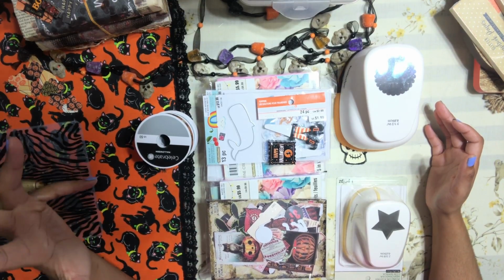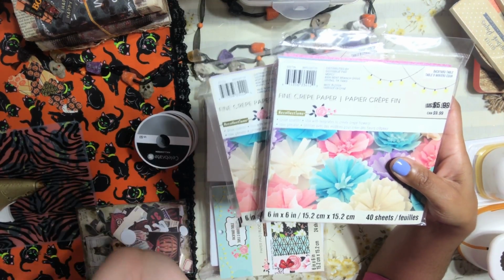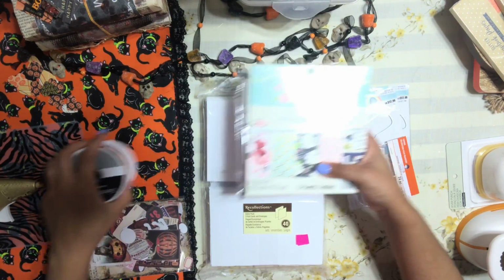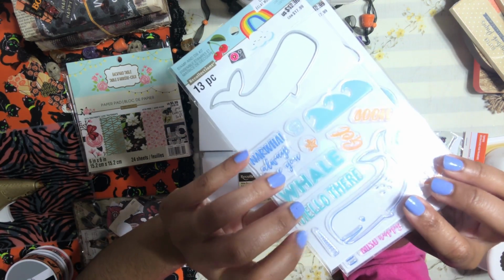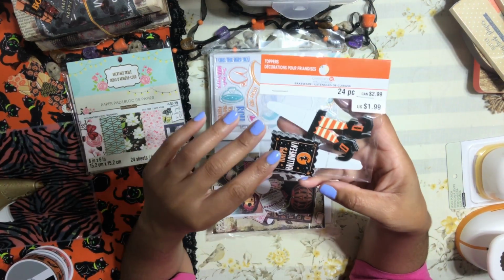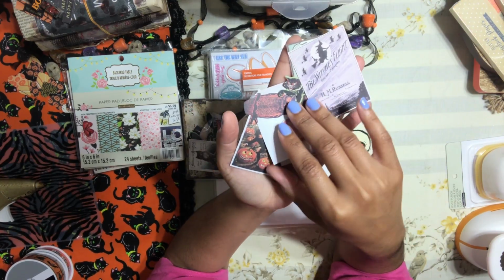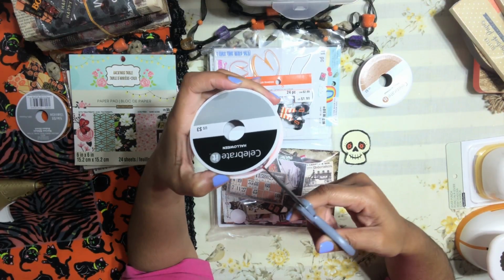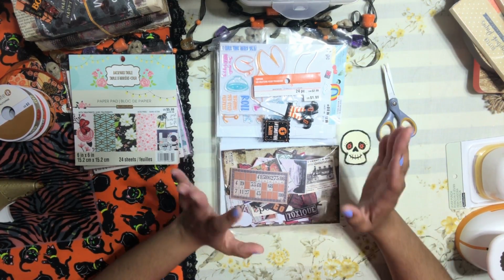Craft Haul : Michael's Craft Store - Sept 2018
Hello There Honey Bunny !

Here's a crafty  haul video from Michael's Craft Store

Craft Haul : NEW At Michael's Craft Store - Hot Buy Paper Pads -